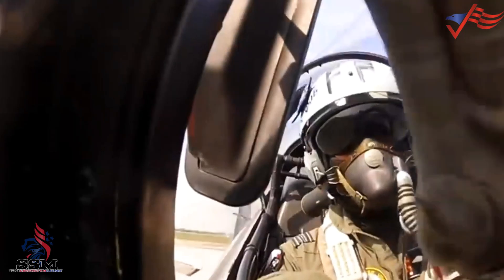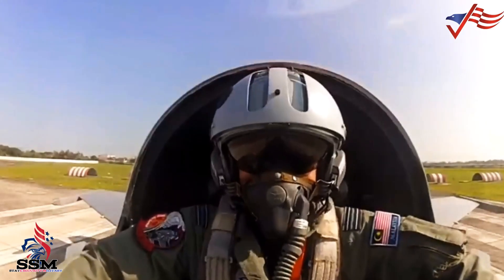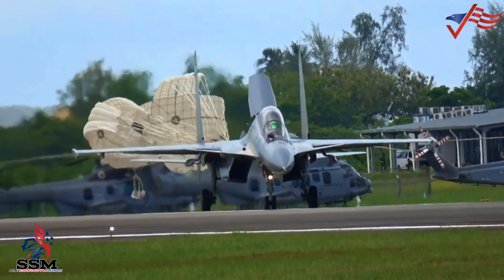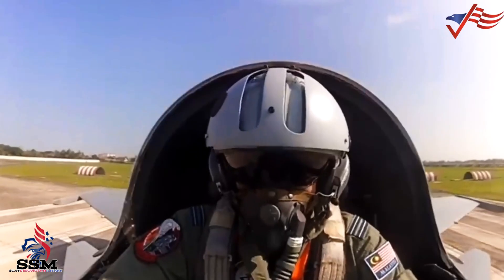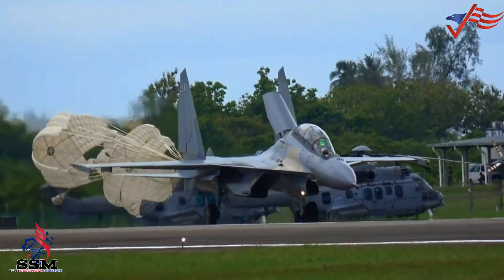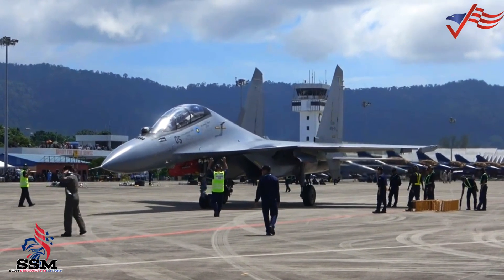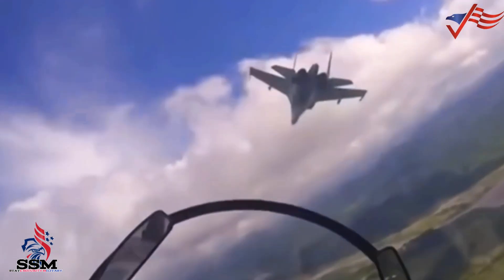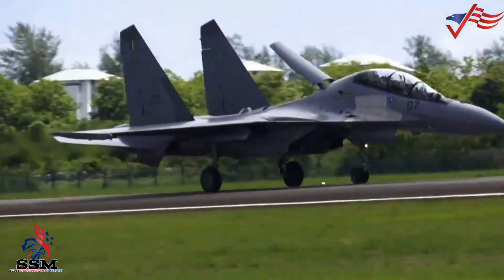RMAF KH-29T Sukhoi Su-30MKM "Showcase" Missile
RMAF KH-29T Sukhoi Su-30MKM "Showcase" MissileRMAF KH-29T Sukhoi Su-30MKM "Showcase" Missile

One of the weapons systems exhibited at the country's Independence Day parade yesterday was the KH-29T, which is an air-to-ground missile used by the Sukhoi Su-30MKM fighter jet belonging to the Royal Malaysian Air Force (RMAF).
The Malaysian Armed Forces (ATM), has showcased its various assets at the 66th Independence Day parade. which took place at Dataran Putrajaya yesterday, was witnessed by about 100,000 people present.
Among the assets displayed at the parade yesterday,
  is a series of missiles used by fighter aircraft, belonging to the Royal Malaysian Air Force (RMAF).
One of the weapons systems exhibited at the country's Independence Day parade yesterday was the KH-29T. which is an air-to-ground missile, used by the Sukhoi Su-30MKM fighter jet.
For Western countries and NATO, the KH-29 missile is known as the “AS-14 Kedge. and it is said to be a competitor to the AGM-65 Maverick missile. developed by a US defense firm.

The KH-29 air-to-surface missile was developed by the Molniya Design Bureau, (at the beginning of the design) and also the Vympel Design Bureau, (at the end of the design).

Overall, Russian missiles used by Su-30MKM fighters. belonging to the RMAF has a length of 3.87 meters and a weight of 680kg.

For defense analysts, one interesting feature of the KH-29 air-to-surface missile. is the explosive it carries weighing 317kg, which is said to be large enough and high-powered to accurately destroy large ground targets.

With 317kg of explosives, the KH-29 air-to-ground missile is likely to target large targets such as bridges and hardened fortifications. Air-to-ground missiles were first developed in the 1970s. and was commissioned in the 1980s, when Russia was still known as the Soviet Union, to replace the KH-23 (US-7 Kerry) missile.

There are two variants of the missile KH-29, KH-29T. as displayed by the RMAF yesterday which is an air-to-ground missile. which uses TV guidance while the KH-29L is a variant that uses semi-active laser guidance.

Although it is said that it can only be used during the day, the KH-29T missile variant that uses TV guidance (Tube -2) has higher accuracy than the variant that uses semi-active laser guidance.

For the KH-29T that uses TV guidance, the Circular Error Probability of the missile is 3 meters while the CEP of the KH-29L semi-active laser variant is between five and seven meters. CEP is used by many as a measure of weapon system accuracy. The KH-29T missile uses TV guidance, it can be launched from a height of 5km, and can accurately hit targets located between 10km and 12km away.

While for the KH-29L air-to-ground missile variant, which uses a semi-active laser, the firing range is between eight and 12km depending on the laser pointer.

At this point, the Russian Air Force and countries that use Su-27, Su-30 fighter aircraft. and also the Su-34 using the KH-29 missile (either the "T" or "L" variant). to bomb land targets that are "high value" (valuable targets) accurately.

The Russian Air Force also uses KH-29 missiles in the current conflict with Ukraine.